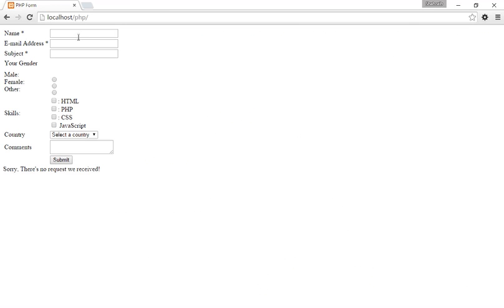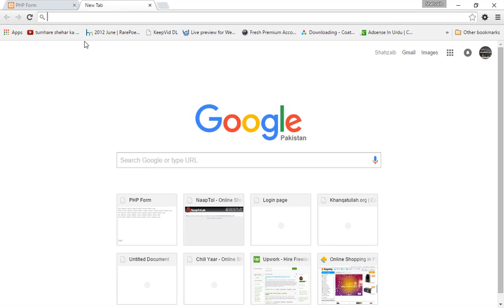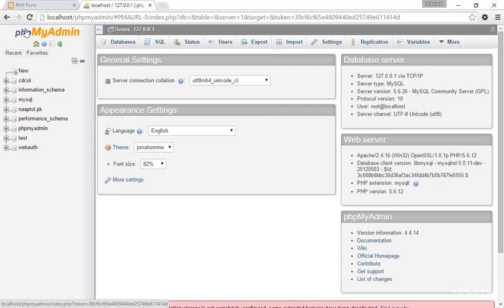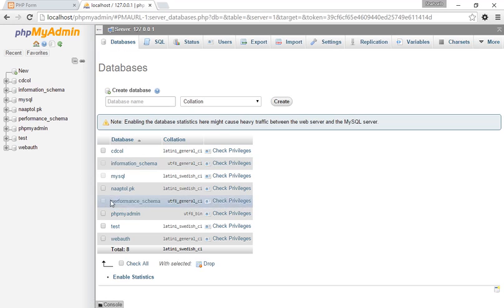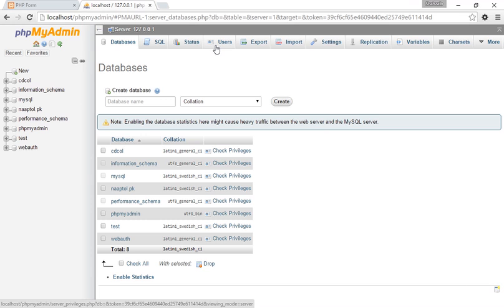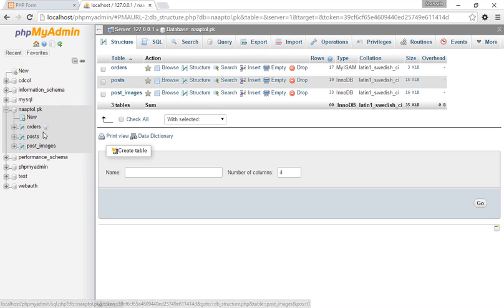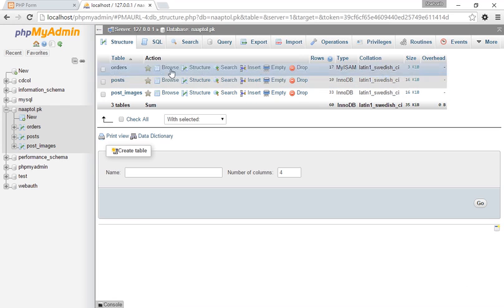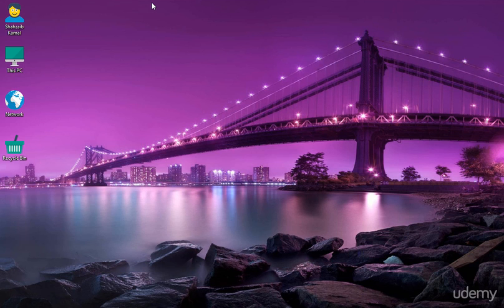PHP With Bootstrap3 Tutorial | PHPmyadmin on PHP Part 59